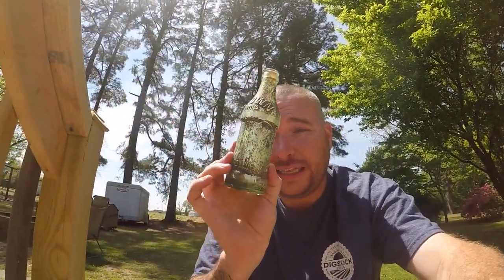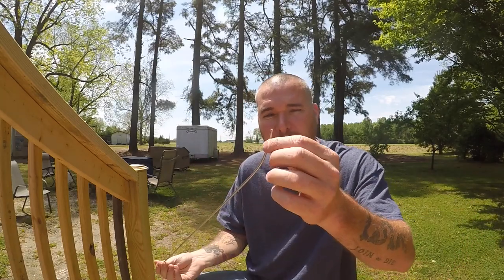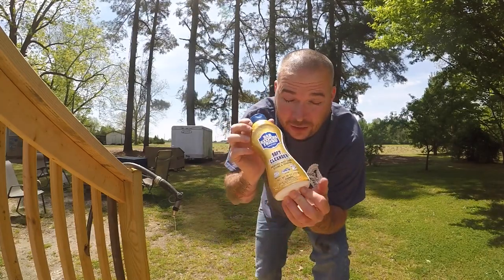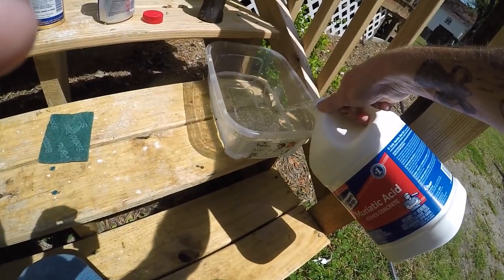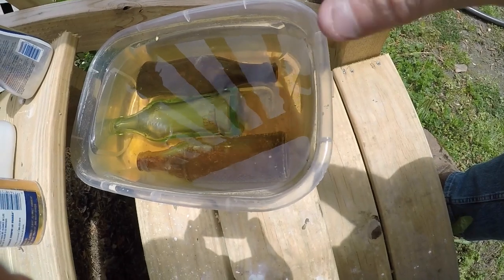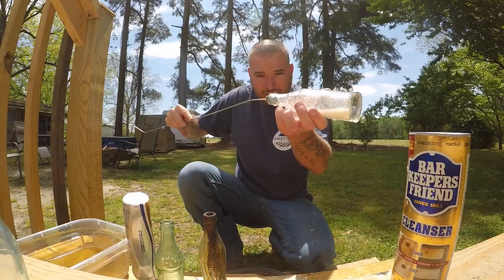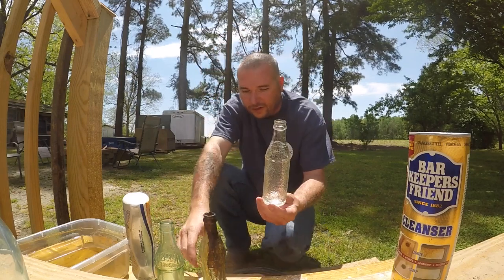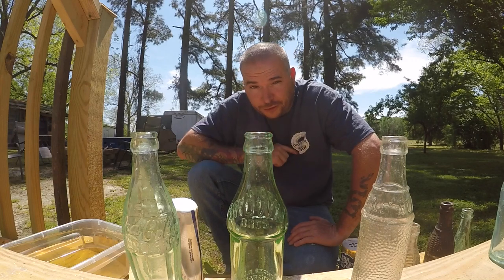How to clean antique bottles! The easy way!!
How to clean old and antique bottles! The easy way! Cleaning old or antique bottles to make them look new again, without spending thousands on an expensive tumbler!

Have you lost something and would like me to find it? Please keep in mind I receive a lot of emails. Only send an email if you truly need my help. If I choose to find your lost item I'll do it for free!

Have any questions? I'm open to discussing about collaborations, sponsorships, product reviews and more!

Want to send something to me in the mail? If so, here's my address.
SwampKritter
Equipment I use:
Need some new gear not used here? Check out our friends over at KellyCo Detectors be sure to click the link and tell them SwampKritter sent ya!

About SwampKritter:
Hello! My name is Matt. I'm a treasure hunter, fossil hunter, amateur historian and YouTuber! I enjoy traveling & exploring new destinations and sharing my adventures on YouTube!